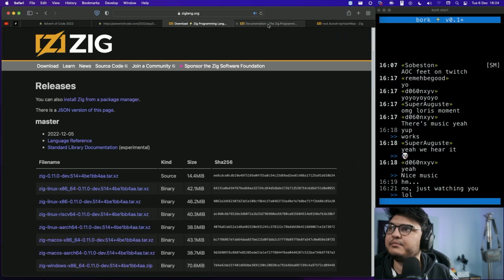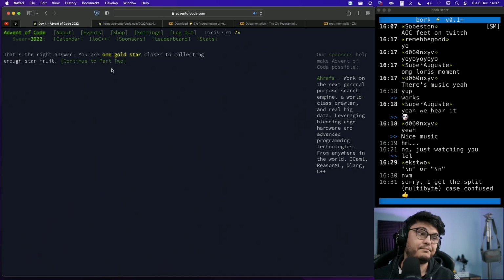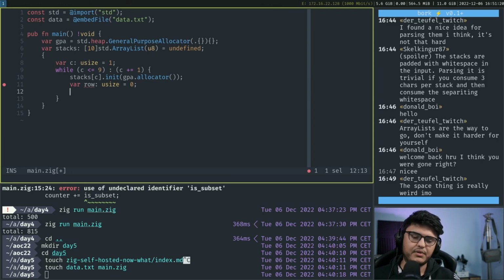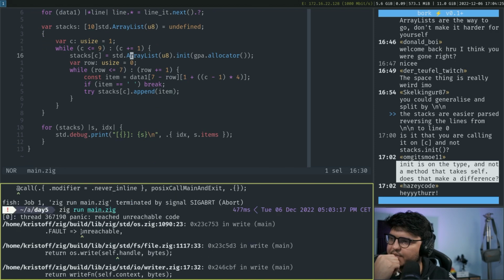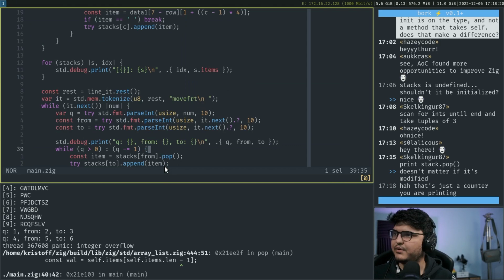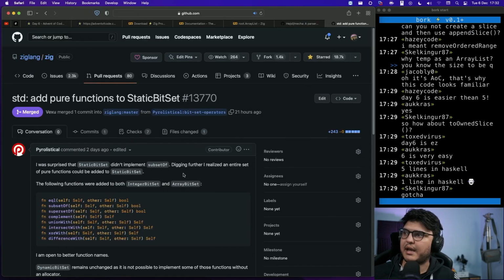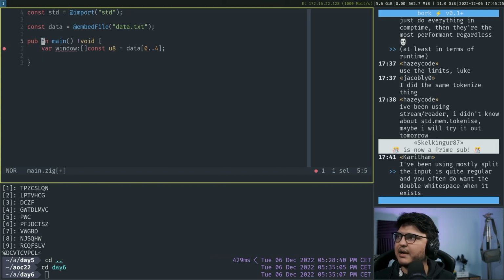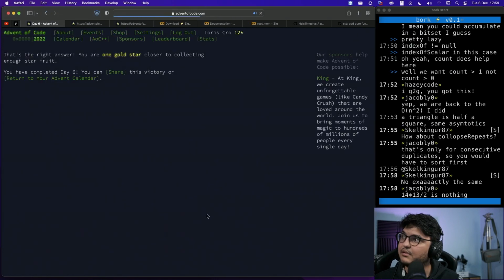Days 4, 5, 6 - AoC22 - Zig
0:00 Intro
3:00 Day 4 Part 1
15:23 Day 4 Part 2
17:40 Day 5 Part 1
58:20 Day 5 Part 2
1:12:40 Day 6 Part 1
1:35:00 Day 6 Part 2